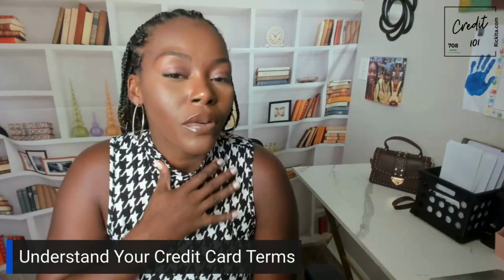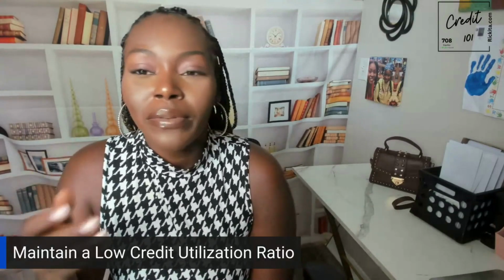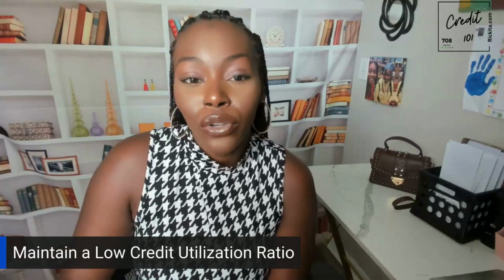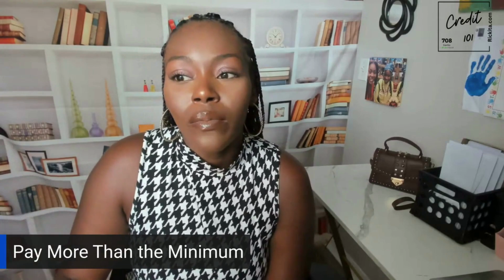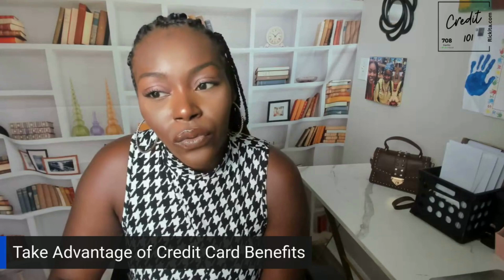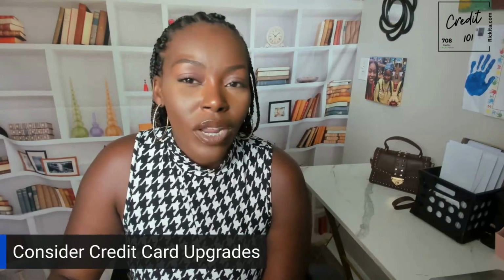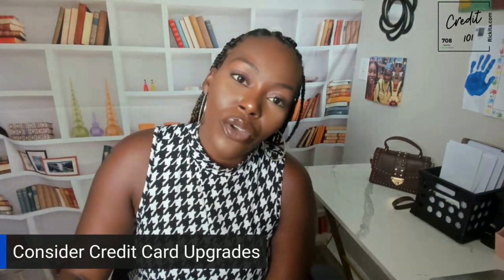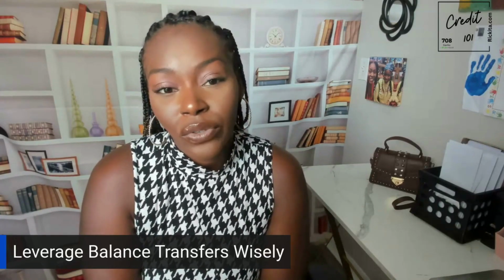Maximizing Credit Cards: Smart Use, Limit Increases, and Account Closure | Credit 101 Ep. 162-164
Try the Credit 101 course with a 7-day $1 trial! Get 40+ downloads (dispute letters, worksheets, guides, checklists) and 200+ videos.

- Discover strategies for maximizing credit card use, requesting limit increases, and safely closing accounts in Credit 101 Episodes 162-164. Enhance your credit management skills with these practical tips.